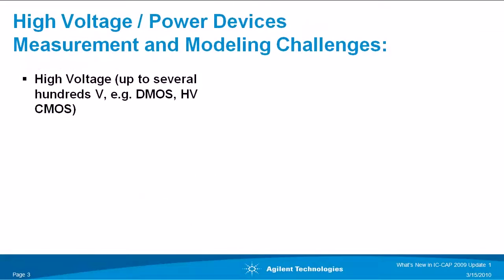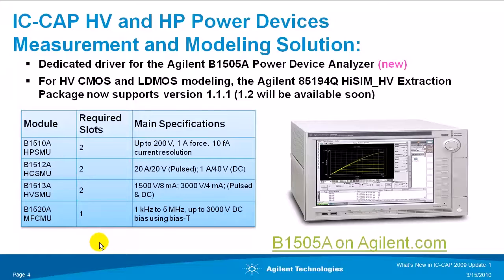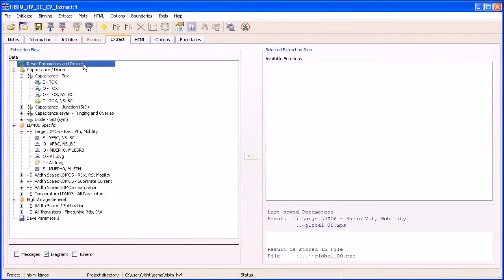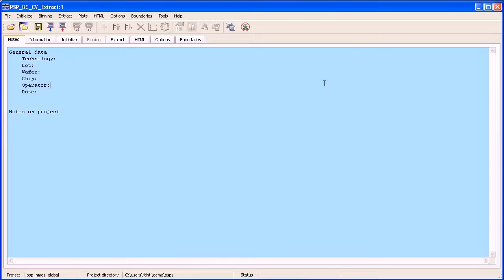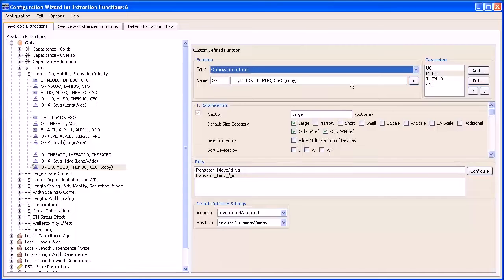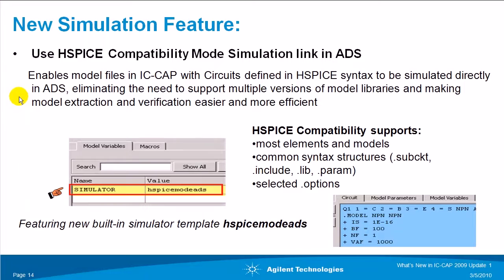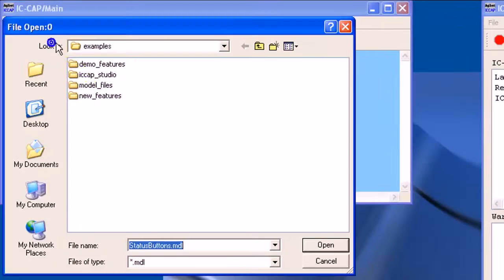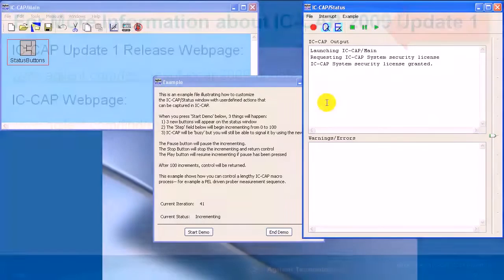IC CAP 2009 Update 1, What's New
IC-CAP 2009 Update 1 combines Keysight Technologies unmatched hardware and device modeling expertise to provide a complete measurement and modeling solution for High-Voltage (HV)/High-Power devices such as HV MOS and RF LDMOS. This release includes a new IC-CAP driver for the newest Agilent B1505A Power Device Analyzer and major upgrades to our powerful 85194Q HiSIM_HV, PSP and BSIM4 CMOS Extraction Packages. Watch live product demos of the new platform and programming features included in IC-CAP 2009 Update 1.